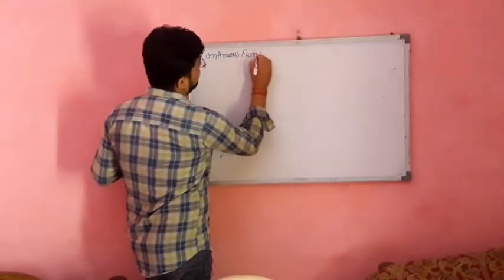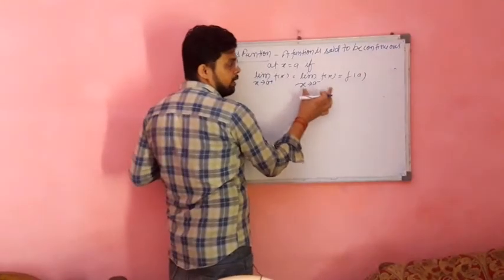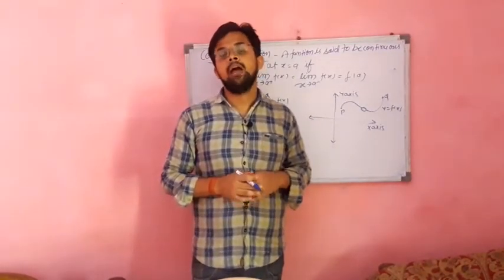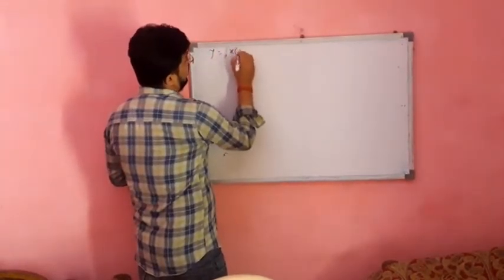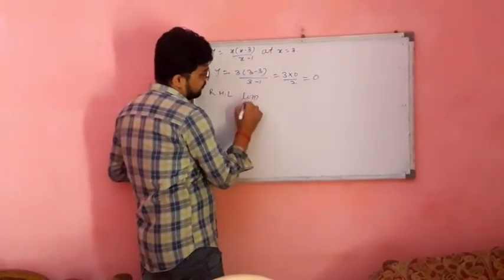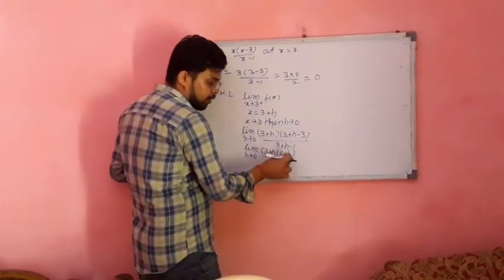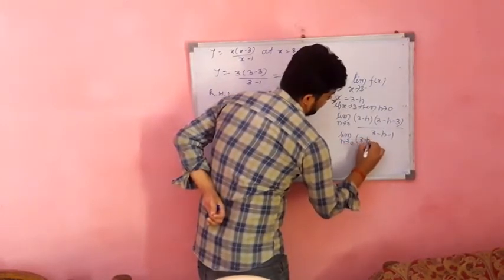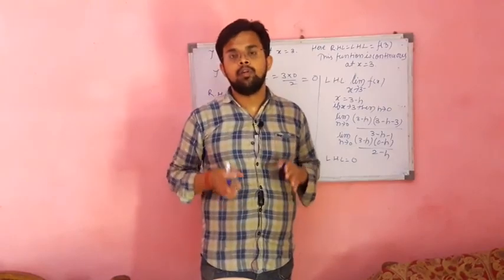Continuity of a funtion CLASS 12 JEE MAIN